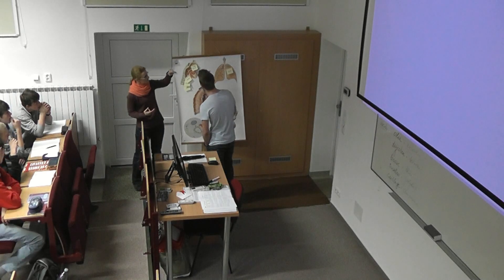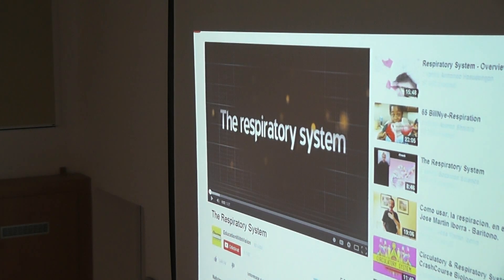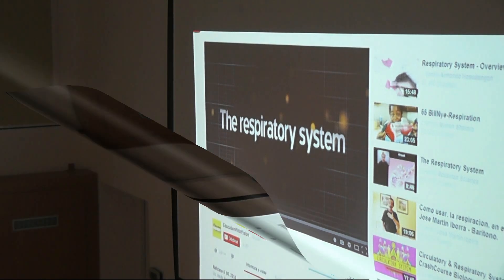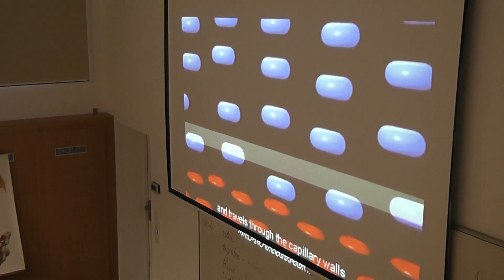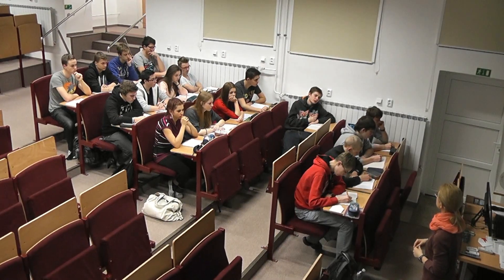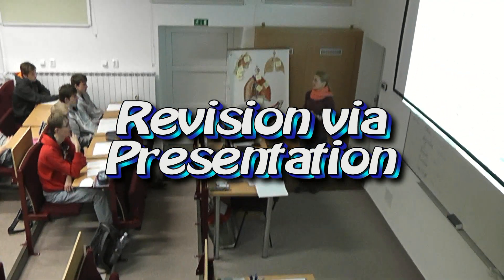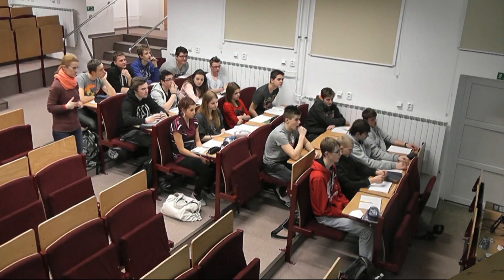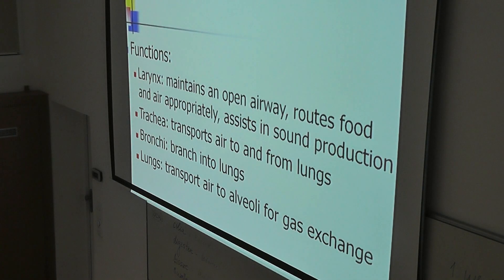Výuka CLIL v hodině biologie - Dýchací soustava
Vytvořeno v rámci projektu "Metodika v anglickém jazyce", registrační číslo CZ.1.07/1.3.50/01.0010.